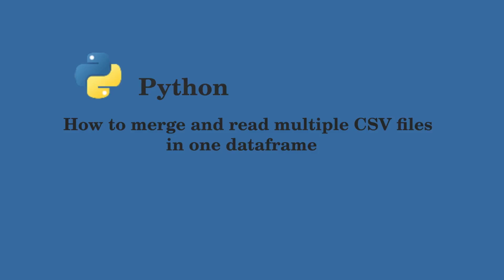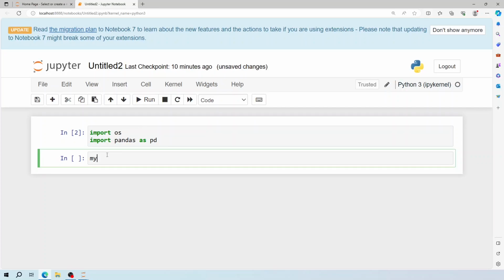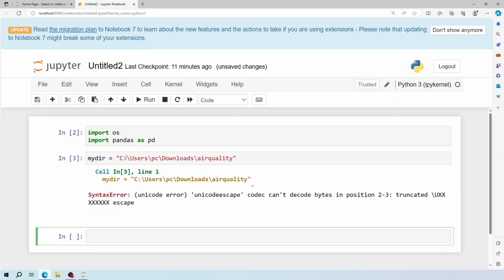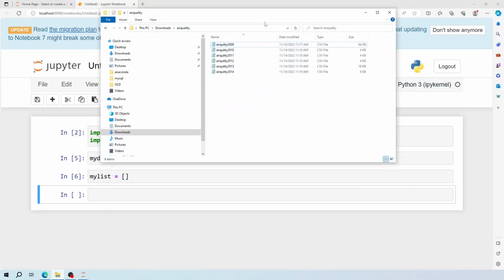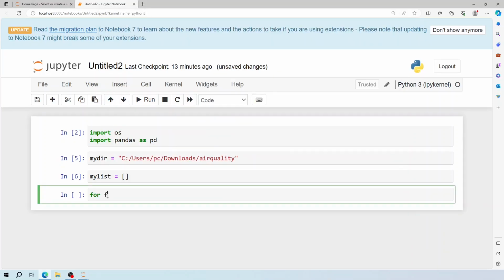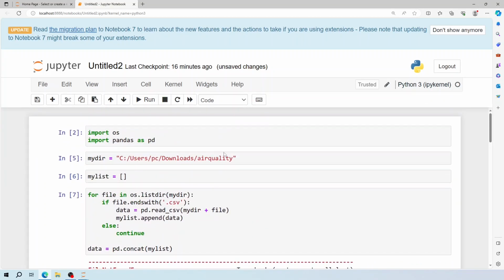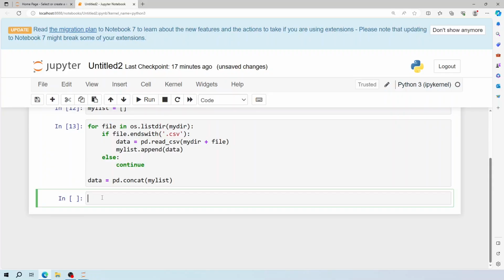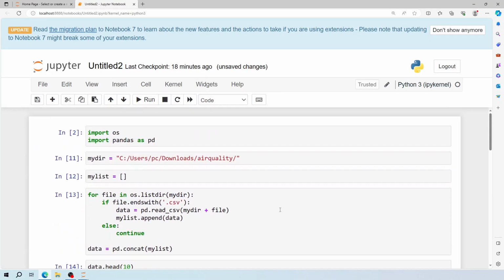How to combine and read multiple CSV files in python | Reading multiple files | python for beginners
In this video, I show you step by step on how to combine and read multiple flat files (comma separated values) under one directory folder.